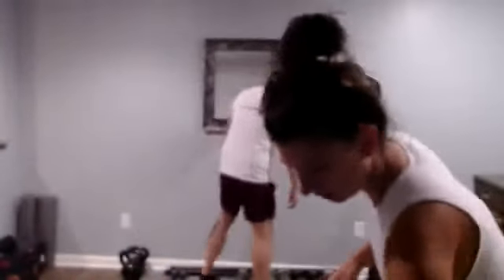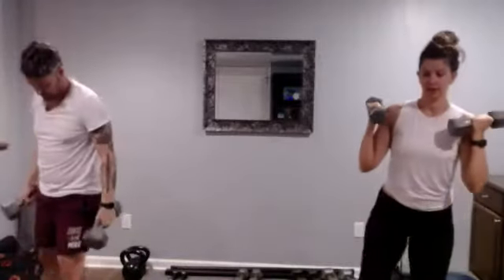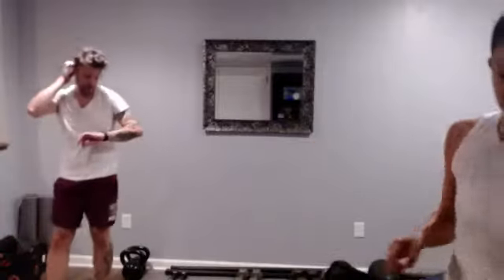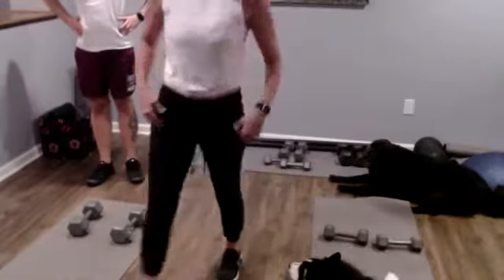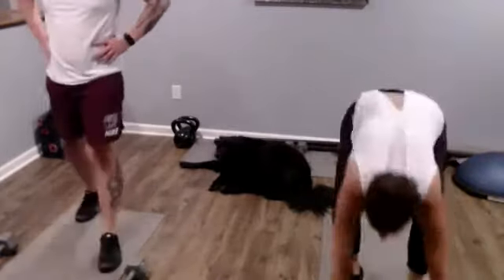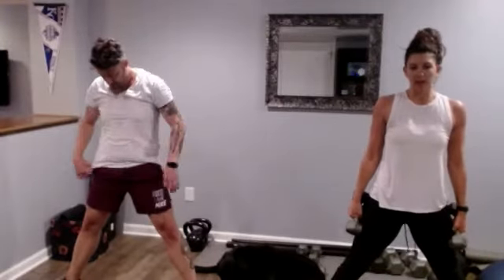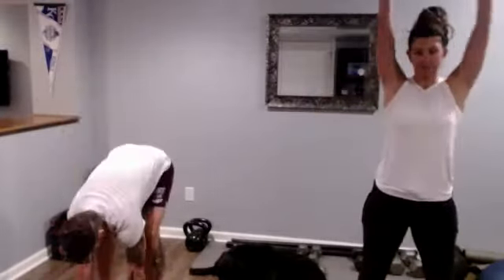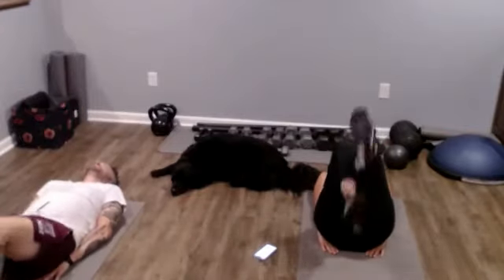Full Body Dumbbell Combo